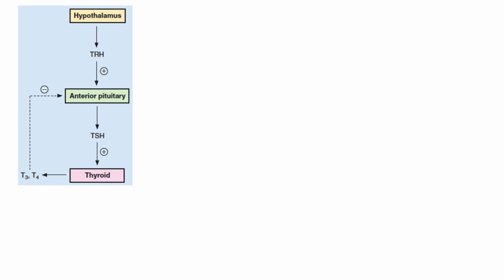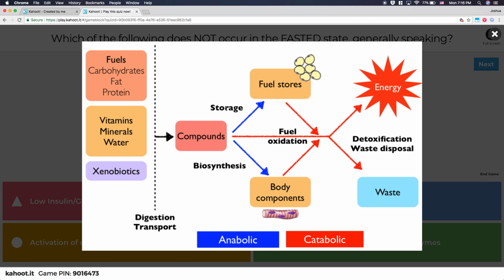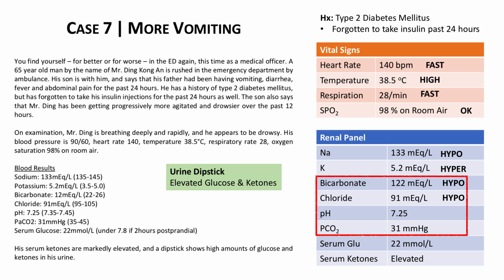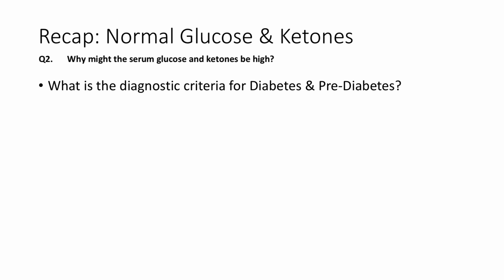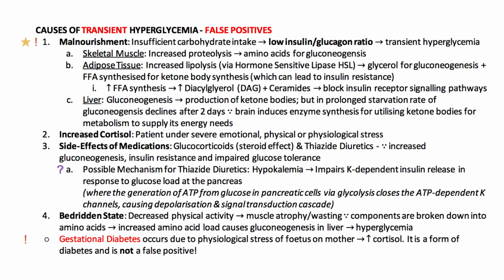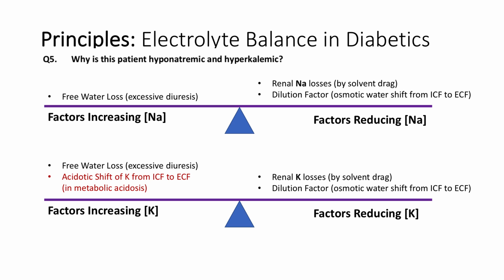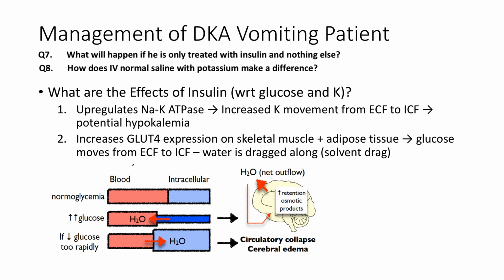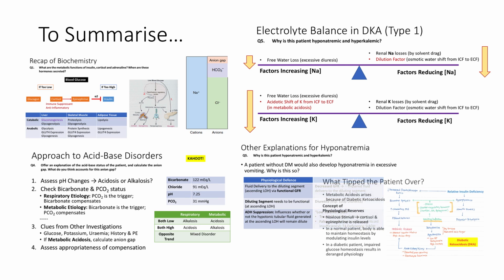STJ Case 7 (12 Feb)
A Case of Diabetic Ketoacidosis in a Type 2 DM Patient with concurrent Gastroenteritis